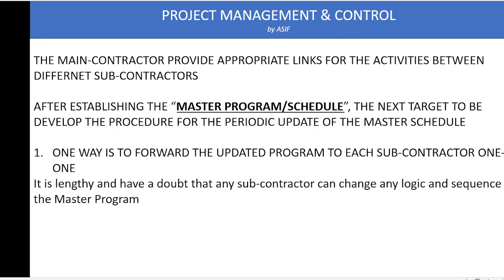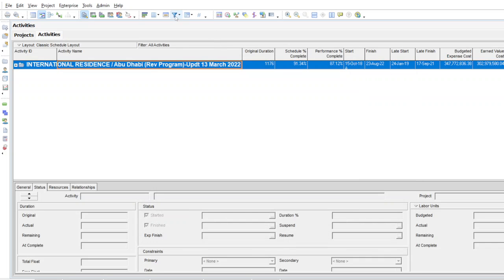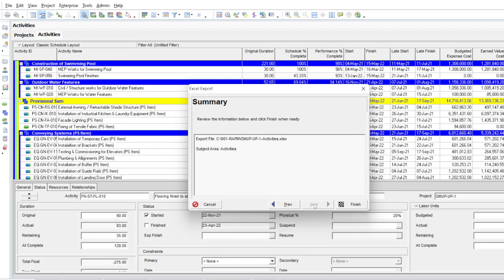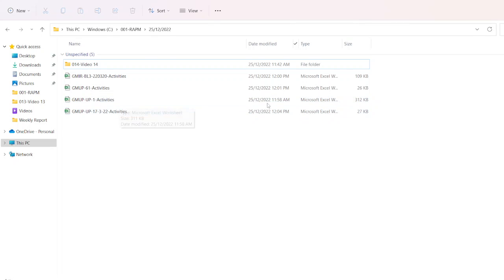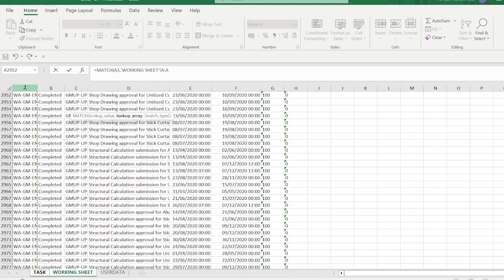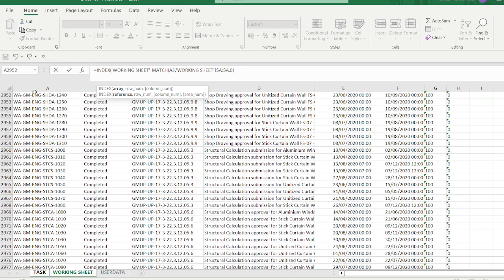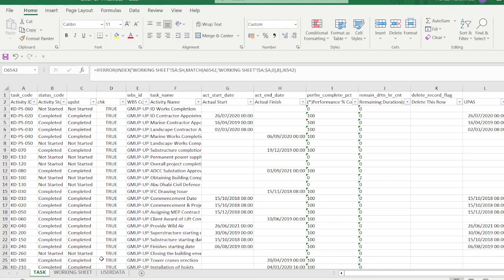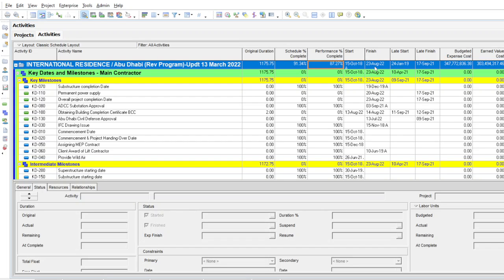HOW TO UPDATE MASTER SCHEDULE/PROGRAM IN PRIMAVERA P6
Often the program/schedule for the Project is compose of individual program from different subcontractors and/or packages. The Main-Contractor creates the MASTER SCHEDULE by incorporating standalone program from other subcontractors and establish the links between Main-Contractor and other subcontractors. It is lengthy task and take considerable time and efforts from the Main-Contractor.
After establishing the Master Schedule, the next task is to establish the methodology for the periodic update of the master schedule. It can be done by forwarding the program to each subcontractor to update their part and then pass-on to others for their updates, it takes considerable time as once one contractor is doing it the others are waiting for it, in addition to this there may be possibility that any subcontractor can modify the master-schedule link and logic, which is very difficult to trace out with extremely short time for the Main-Contractor.
To expedite the above procedure, it is best practice (in my opinion) to establish the date/time of submission of the weekly/monthly reports by each subcontractors and then the Main-Contractor will prepare the overall Status report of the project and update the Master Schedule according to the individual update of each subcon, additionally there will be confidence that the original logic and links are not disturbed.
Main-Contractor can formalize the method to control the subcontractor, for example establish ACTIVITY CODES to trace individual subcon inside the Master-Schedule and their impact on Scheduled date of completion.
Primavera P6 command i.e. IMPORT and EXPORT is the excellent tool to update the Master-Schedule from the subcontractor's updated program, in addition the EXCEL plays a vital role to expedite the process. the Excel command of "MATCH", "INDEDX", "EXACT", copy and paste as FORMUAL and as VALUE is the great help for the engineers. I mentioned in the video the following formula, I just type it here for easy reference
=IFERROR(INDEX('WORKING SHEET'!$A:$H,MATCH(A5,'WORKING SHEET'!$A:$A,0),5),B5)
NOTE:- Please watch the video to get the exact cell refence, it is type here for the command only)
Follow the method to create additional sheet & columns and copy/past different updates from which Master-schedule is being updated. After updating all the values from the subcon updates, save the master file and import it back to primavera, it will update all the values including PERFORMANCE % COMPLETE and finally run the program to determine the SCHEDULE % COMPLETE and FORECAST date of completion.